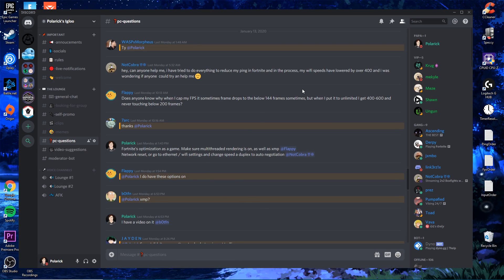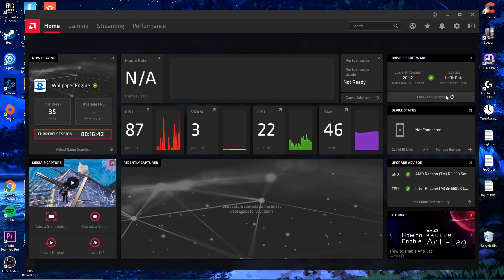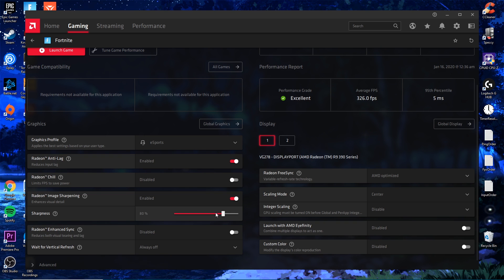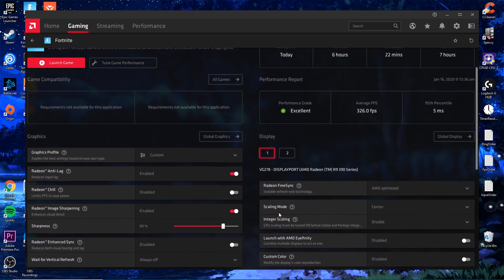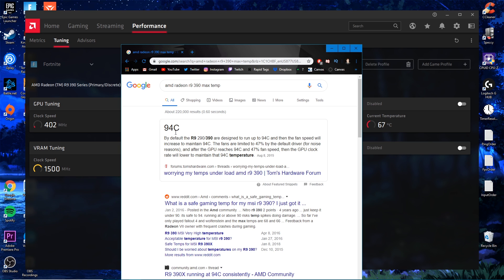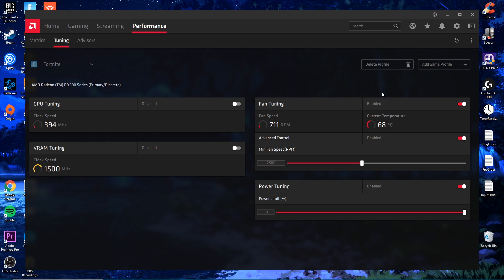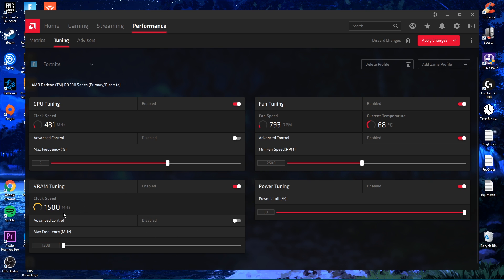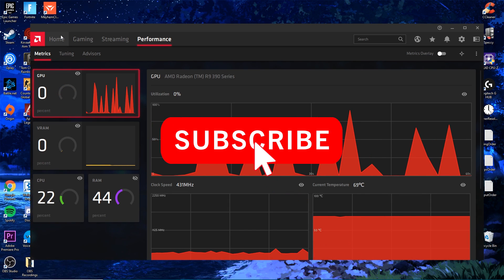*NEW* AMD Radeon 2020 Settings & GPU OVERCLOCK (BOOST FPS/FORTNITE)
🔽AMD Drivers🔽

In this video, I show you how to optimize the AMD Radeon control panel to gain the most performance out of your graphics card. These settings were also tested while prioritizing visual quality as well as top-tier performance. These settings will give you the best competitive edge against your opponents and will allow you to outplay them to the best of your ability. These settings are also optimized for the 2020 driver and interface update.

If you want to support me, use creator code "Polarick" in the item shop!

My Peripherals:
Mouse: FinalMouse Cape Town (No infinity skins)
Mousepad: Glorious 3XL Extended Gaming Mouse Mat/Pad
Keyboard: Razer Huntsman
Headset: Turtle Beach Elite Pros
Monitor: LG 27MP59G-P (27" 75 hz & 1080p) , Asus VG278Q (27" 144hz & 1080p)
Webcam: Logitech HD Pro Webcam C920

My Computer (PC) Specs:
CPU: Intel Core i5 6600K @ 3.50GH (OC to 4.70)
GPU: AMD Radeon R9 390 Series
RAM: Corsair 2 x 4GB
Motherboard: MSI Z170A GAMING M5
Cooler: Cooler Master
Power Supply: Corsair RMi Series™ RM650i
SSD: Samsung SSD 850 EVO 250GB
HHD: 1TB Western Digital WDC
Case: Not sure

Topics Covered: amd radeon, radeon boost, radeon software, best radeon settings for fps, amd radeon settings, adrenalin 2020 edition, amd radeon fps settings, best amd settings for gaming, amd radeon settings for gaming, fortnite best settings, best amd settings for gaming performance, amd adrenalin 2020, adrenalin 2020, amd radeon adrenalin 2020, amd radeon software, best amd radeon settings for gaming, best settings, amd, amd radeon software, radeon software, amd radeon, new amd software, amd radeon software adrenalin 2019, new amd radeon vii update, new amd radeon software 19.7.2, new amd radeon software 19.7.3, amd adrenalin, software, amd software, new gpu software, latest amd software, radeon software adrenalin, how to use amd radeon software, new amd, radeon software adrenalin 2019, amd link